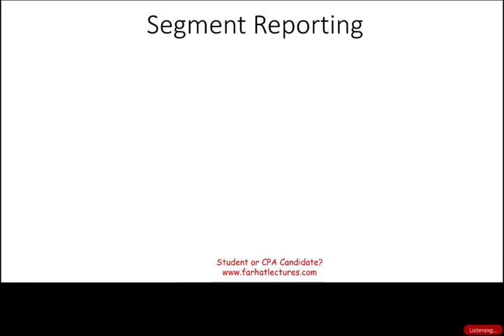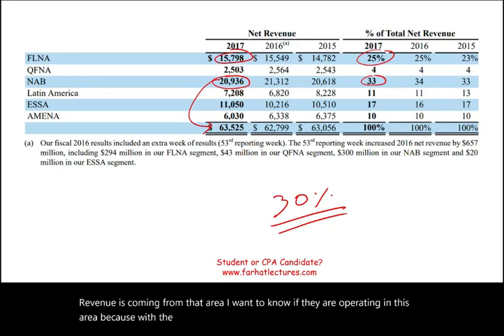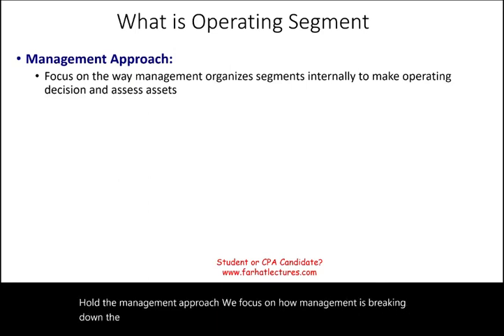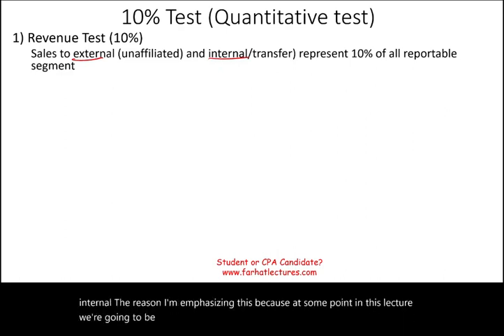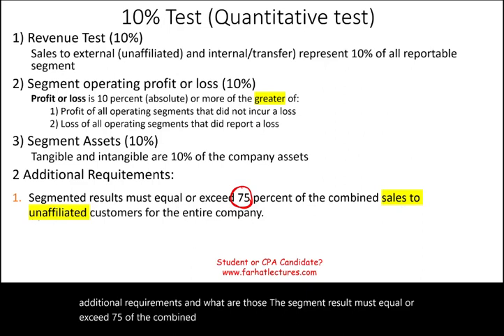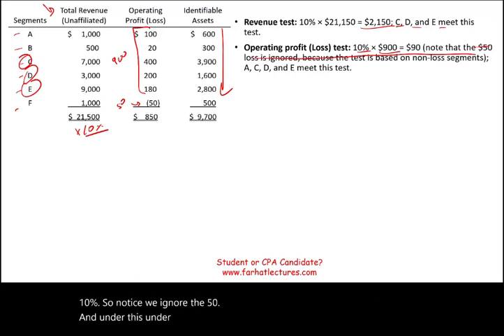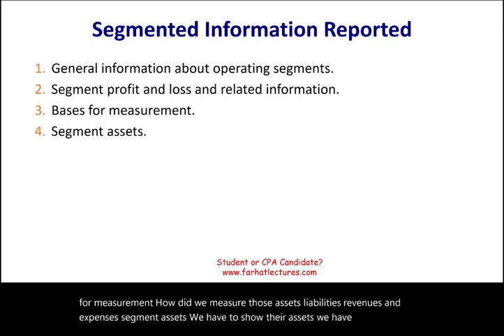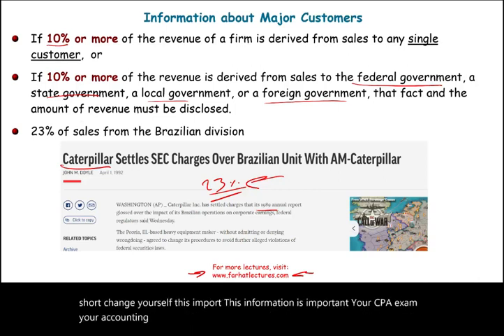What is Segment Reporting?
In this session, I explain the segment reporting